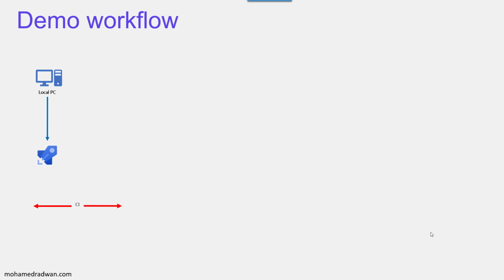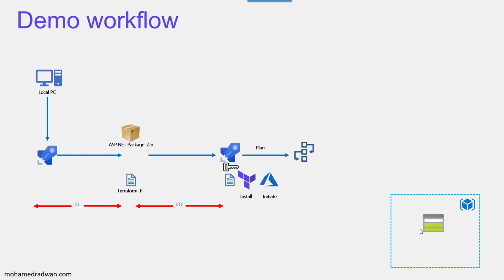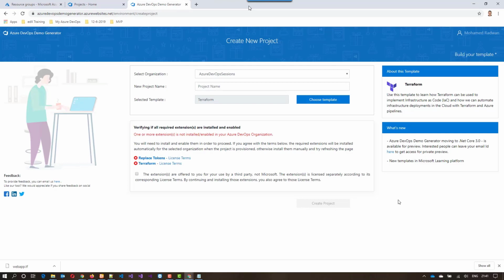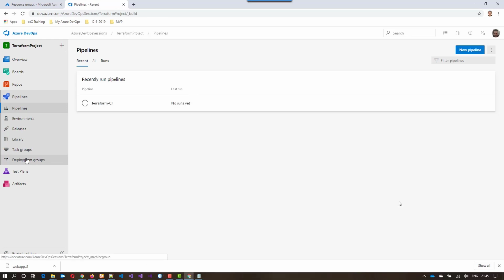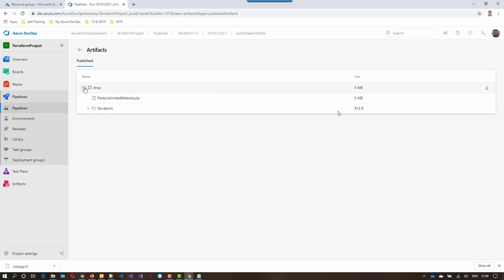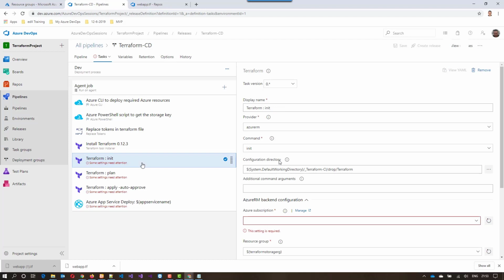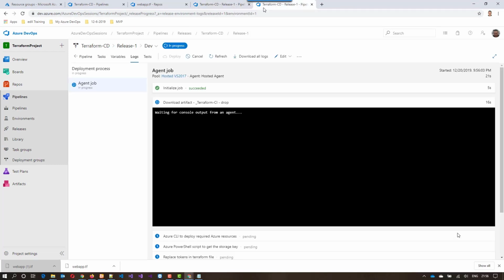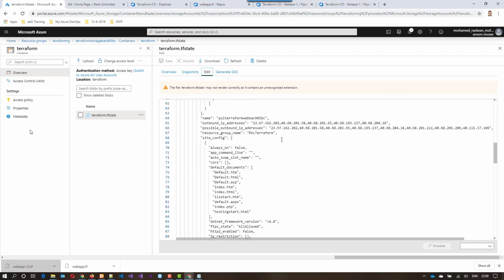Deploying Infrastructure Automatically To The Cloud Using Terraform and Azure Pipelines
This video will focus on how to use Terraform with Azure Pipelines. How to execute Terraform configuration on the pipelines.  It will provide Terraform and Pipelines tutorial for Beginners | Infrastructure as Code using Terraform and Azure Pipelines training.

Learn a complete tutorial for automating and provisioning infrastructure on the cloud using Terraform and pipelines.

This will cover, what is the Terraform configuration file, how Terraform compile the configuration file into execution plan to achieve the desire state of the target infrastructure, how to install Terraform on the pipeline agent, how to initiate Terraform to install the cloud provider suite and how to apply Terraform execution plan to create the infrastructure.

Also, it will cover how Terraform store the Terroform.tfstate on storage account on the cloud, then how to create a web app and deploy that to the cloud. So, this video will provide a guide on how to use Azure DevOps and Azure Pipeline with Terraform.

When the configuration changes, Terraform is able to understand what changed and not just create a new execution plan but instead, it just creates incremental execution plans which can be applied.